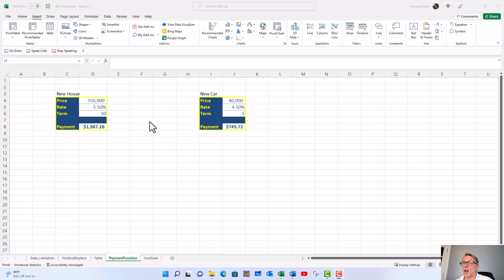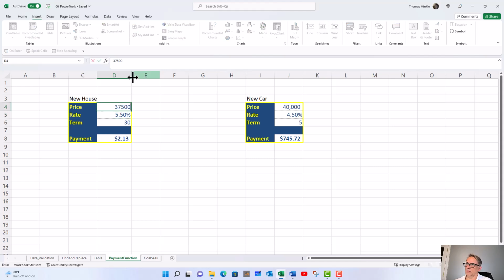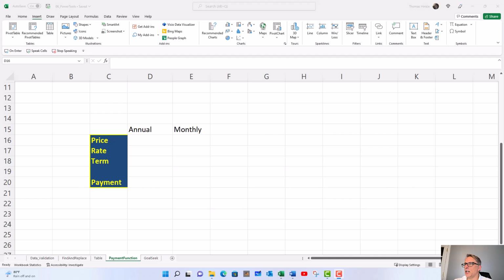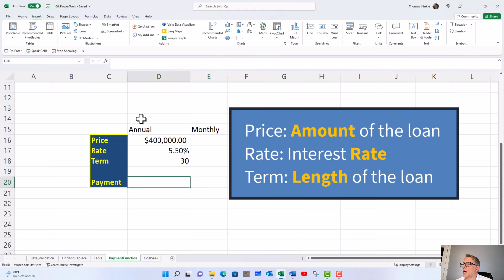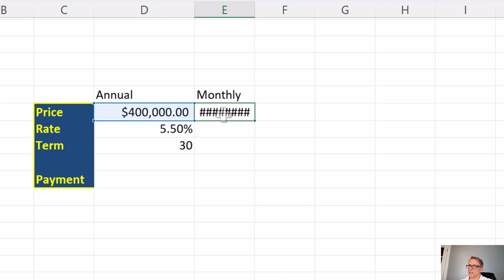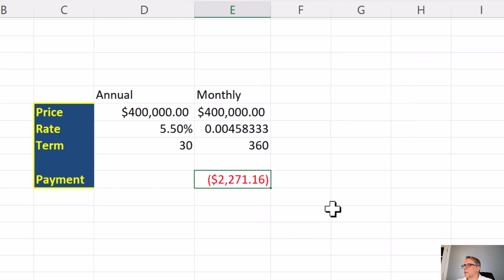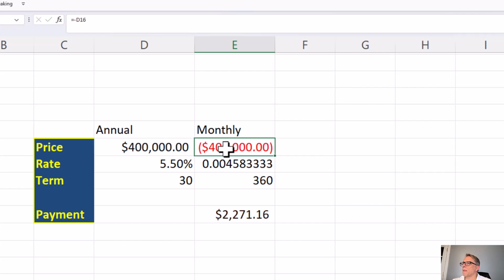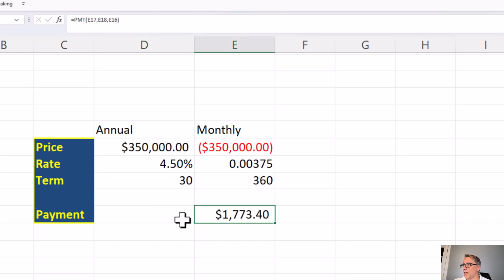How to calculate house or car payments with the Payment Function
Have you ever been at a car dealership and thought they might be taking you for a ride?

BUT using Excel's payment function, you can calculate what your payment SHOULD be if you know the price, the interest rate and the length of the loan (term).

Probably my favorite function because I've used it. A LOT!!

Can also help you calculate a house payment if you're getting ready to house shop.